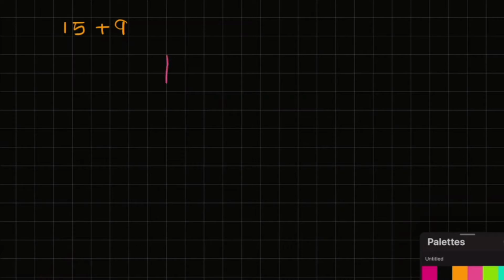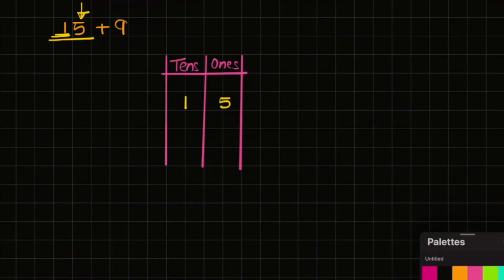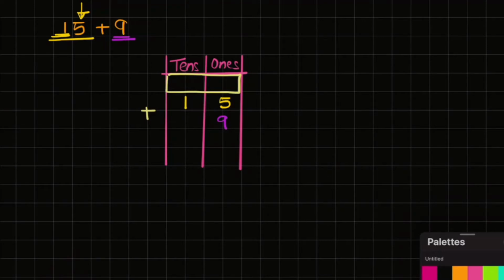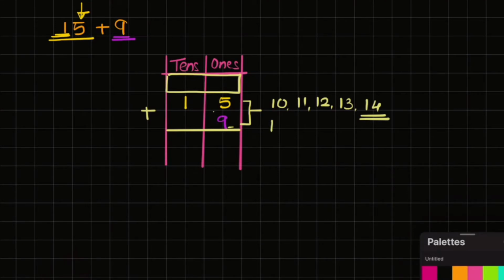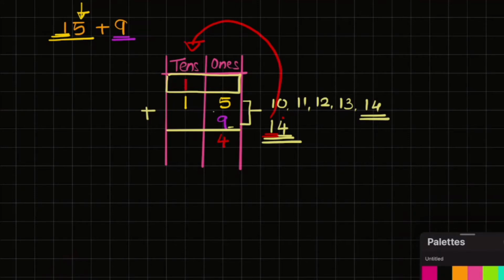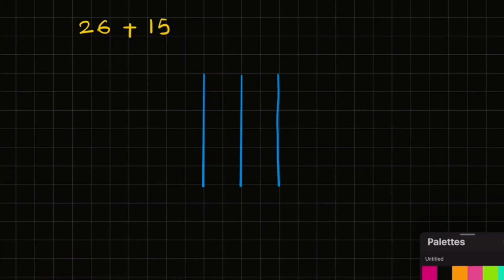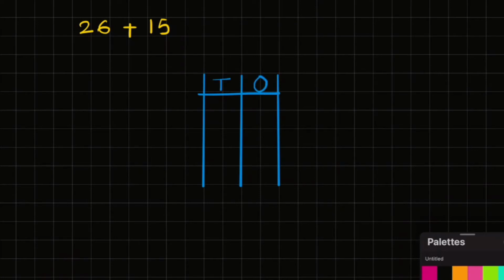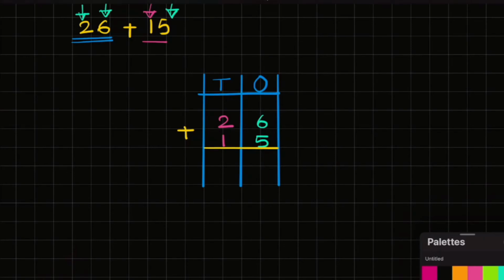Addition With Regrouping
Learn and understand to do two digit addition with regrouping.